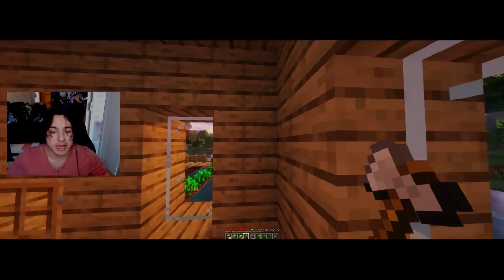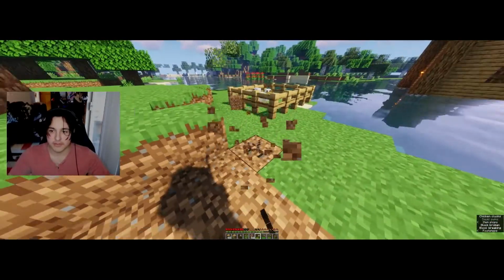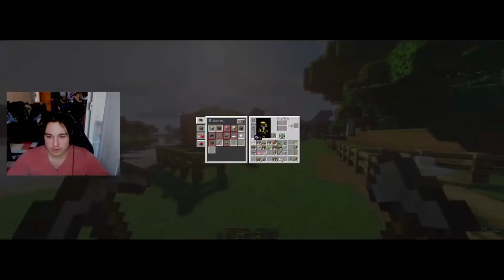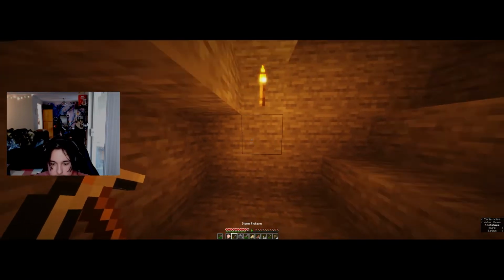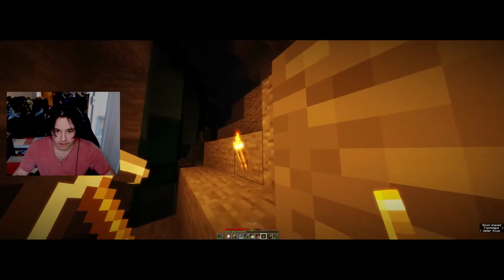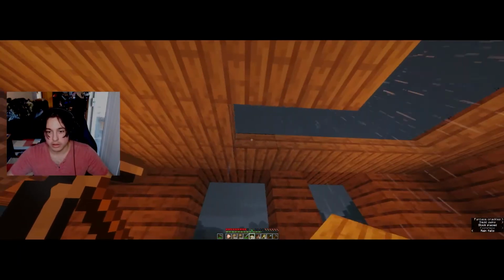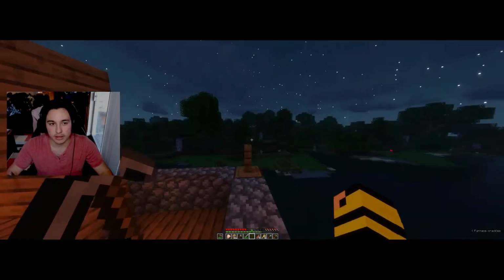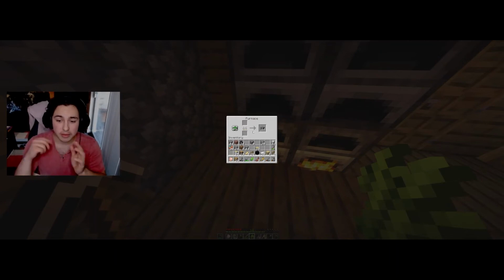MINECRAFT HARCORE LETS PLAY EP 3(MANSION!!!!!!!/ironnn!!!)😊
In today's episode we find IRON, MANSION and we finish up the roof of hour house

LIVE DAILYY